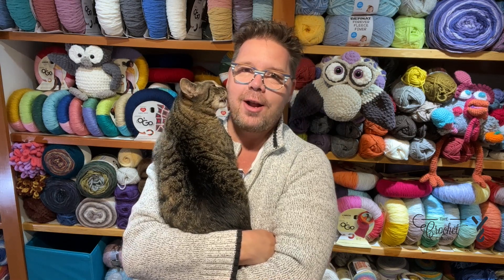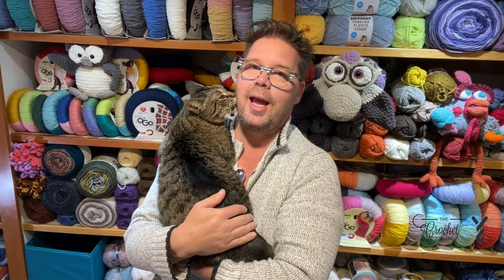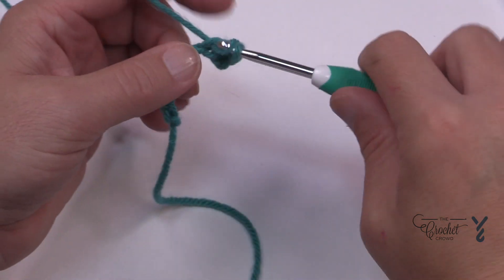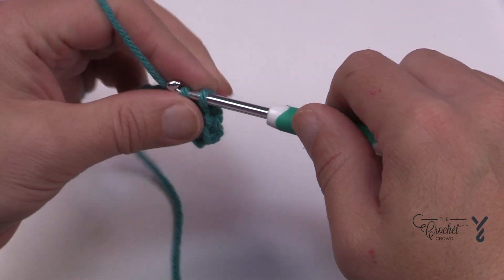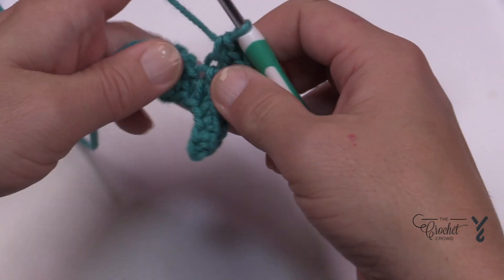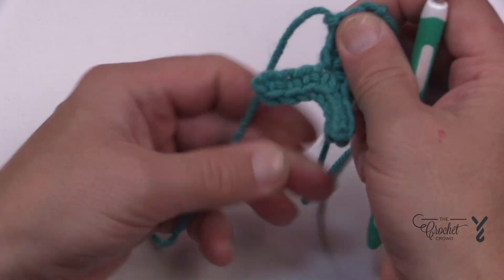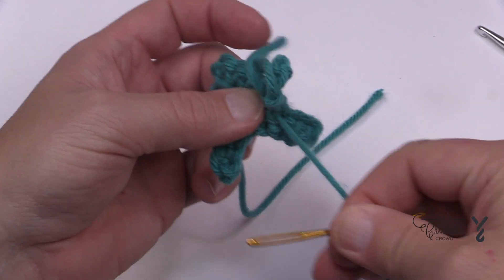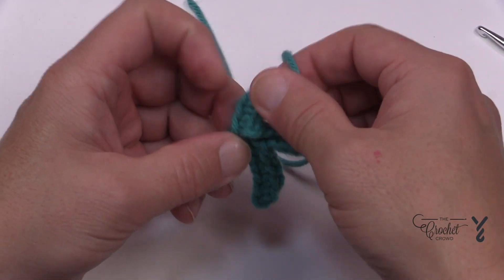Letter K: A to Z In Crochet Alphabet | EASY | The Crochet Crowd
The Crochet Alphabet is a stand-alone pattern featured in the English language from A to Z. Only available in uppercase letters and numbers were not written with this pattern. The letters are 2" in height.

These are crafty in nature but do the trick to provide personalization.

VIDEO CHAPTERS
0:00 Start
0:05 Overview of Pattern
0:46 Letter Lesson